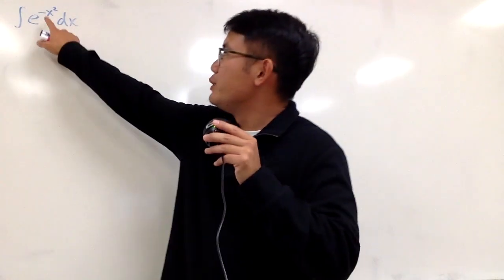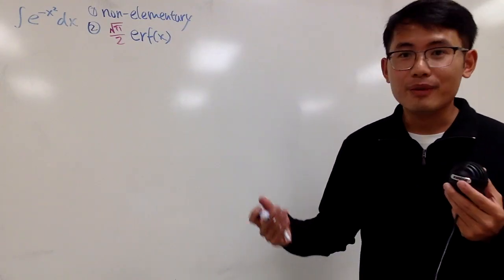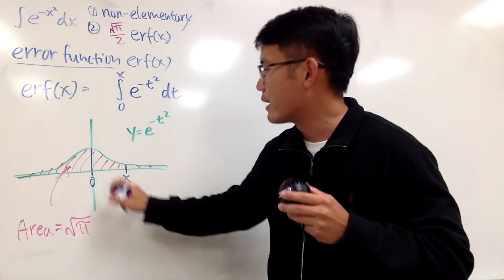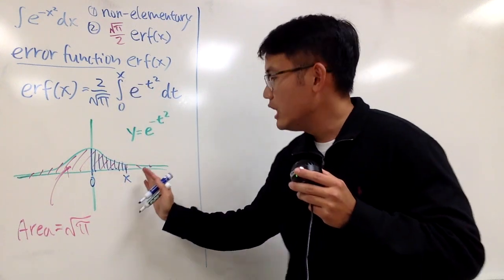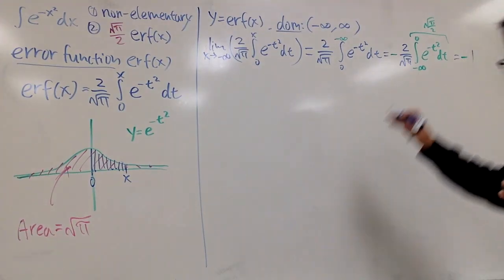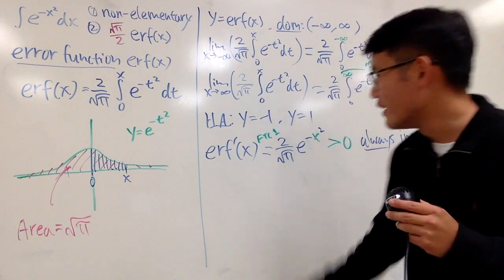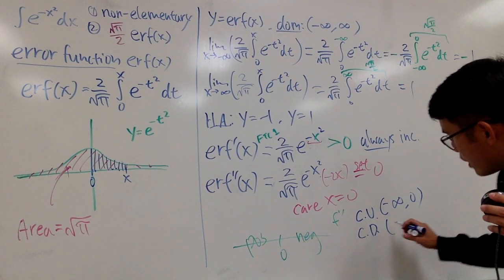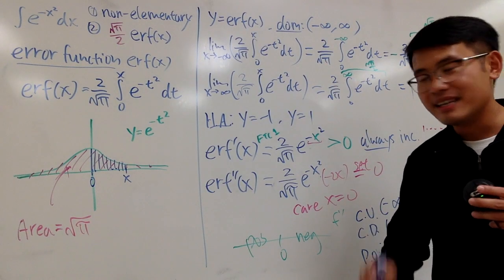How to integrate e^(-x^2) using the error function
The Error Function is the integral of e^(-x^2) and is closely related to the Gaussian integral.  This is a non-elementary function (or you can call it an advanced function).